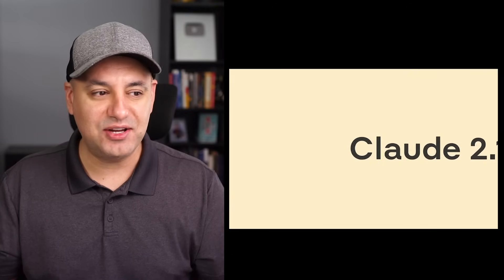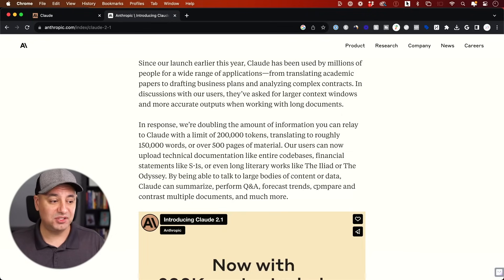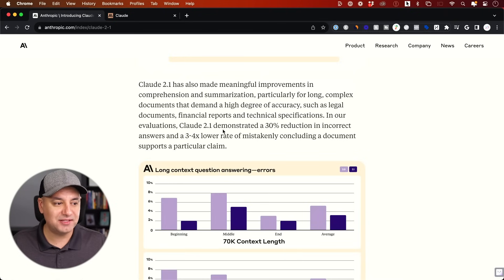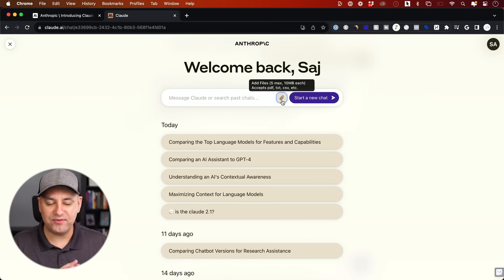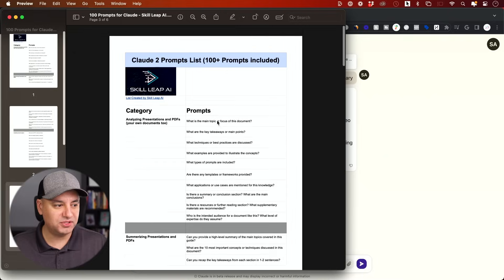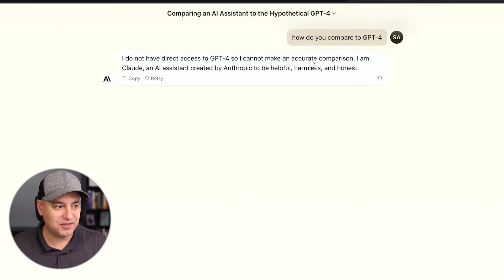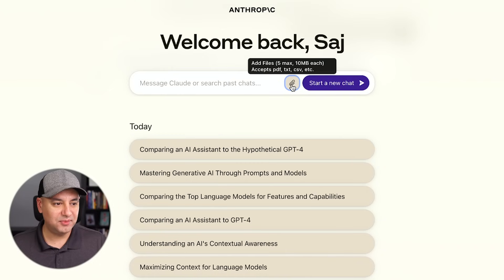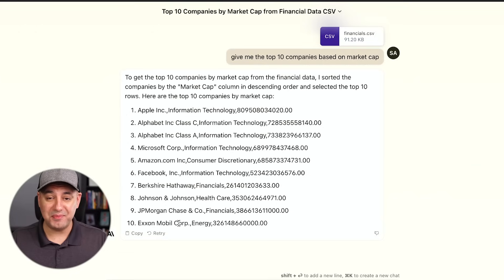Claude 2.1 is Here - A Real Threat to ChatGPT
Claude 2.1, the latest version of the AI chatbot developed by Anthropic, marks a significant development in the field of large language models. This new version emerges as a direct competitor to ChatGPT, offering unique features that distinguish it from its predecessors and rivals.

Enhancements in Claude 2.1
The new iteration of Claude includes several notable updates:

Expanded Context Window:

Claude 2.1 offers a context window of 200,000 tokens, equivalent to approximately 150,000 words or 500 pages of text. This allows for the analysis or summarization of extensive documents such as financial statements, code bases, or entire books.
This feature is exclusive to Claude Pro, which requires a subscription.
Reduced Hallucination Rates:

The model significantly reduces the rate of generating incorrect or fabricated information, a common issue in AI chatbots.
Improved Accuracy:

The update has led to a 30% reduction in incorrect answers, indicating enhanced intelligence and reliability.